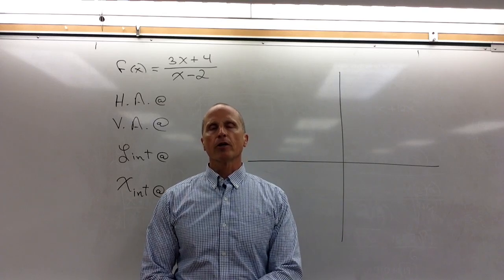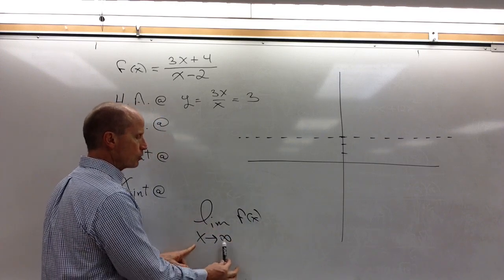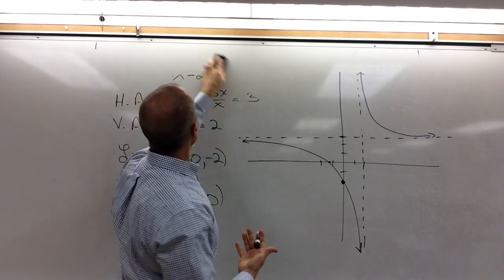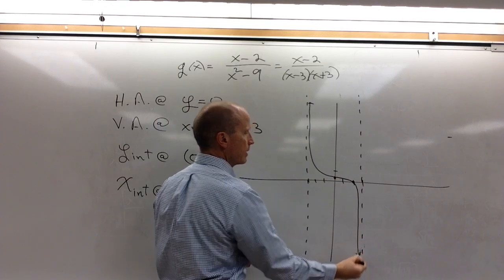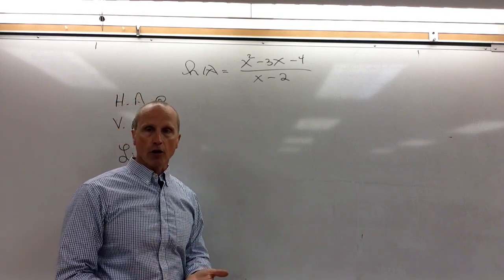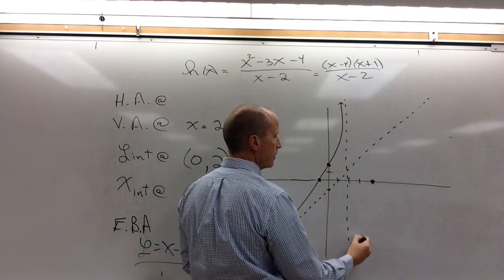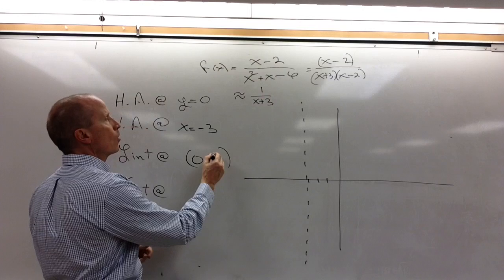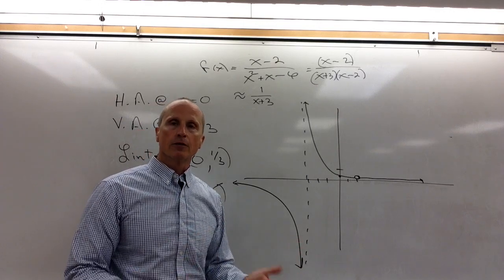Graphing Rational Functions: Sketch with Confidence | Asymptotes, Intercepts, Slant Asymptotes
Unlock the secrets of rational functions with this comprehensive lesson! Learn how to easily sketch rational functions without needing a calculator. Discover how to find vertical and horizontal asymptotes, x and y-intercepts, and even slant asymptotes, just by looking at the function. With step-by-step explanations and visual examples, you'll gain a deep understanding of why these graphs look the way they do. Whether you're a student struggling with math or just curious about the fascinating world of rational functions, this video will empower you with the knowledge and skills to sketch them confidently. Watch now and level up your math game!